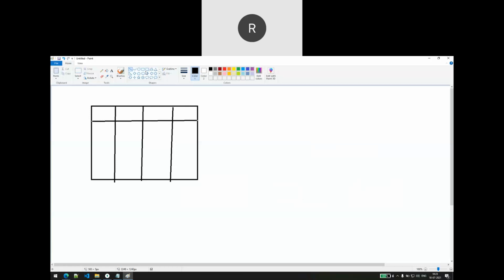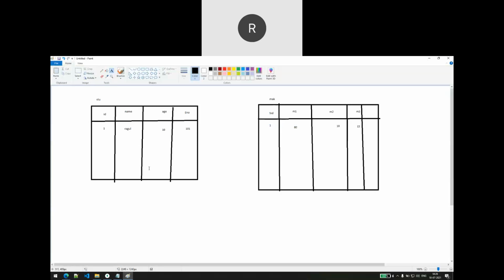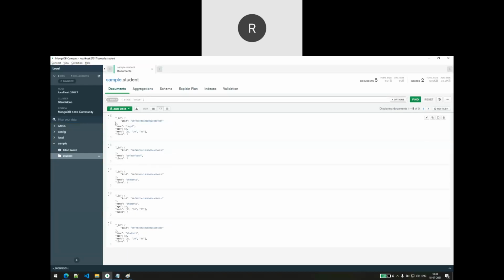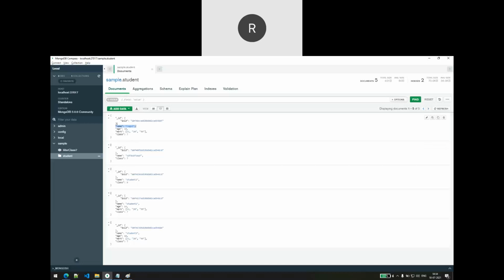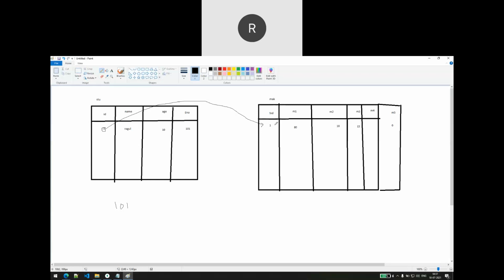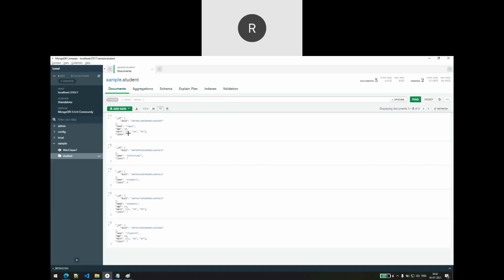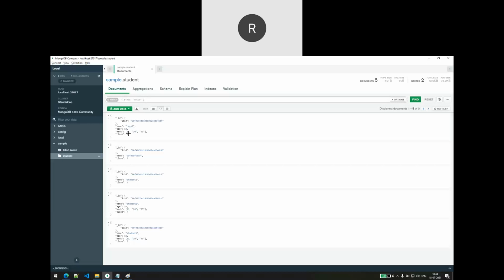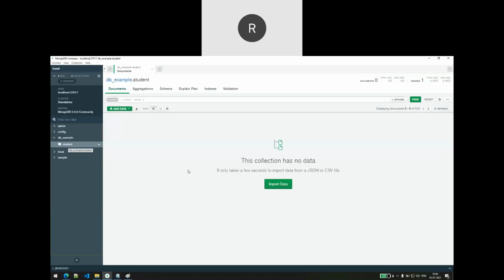Week 6 - 1/2